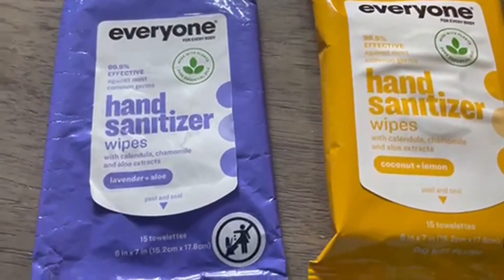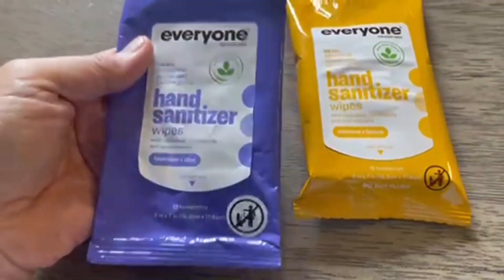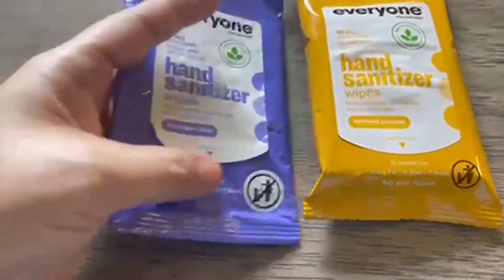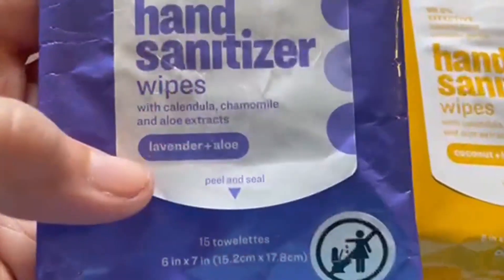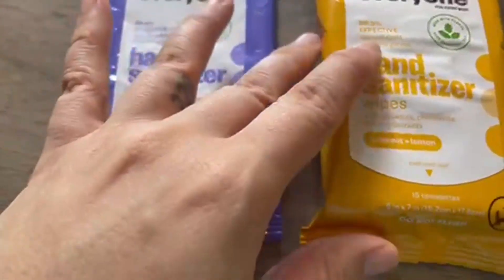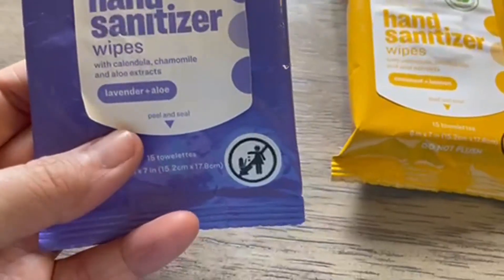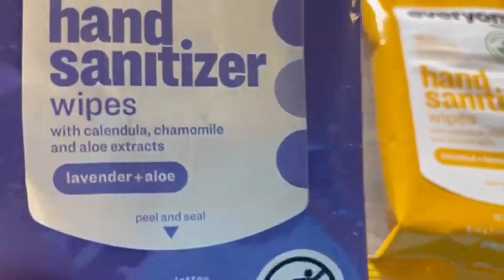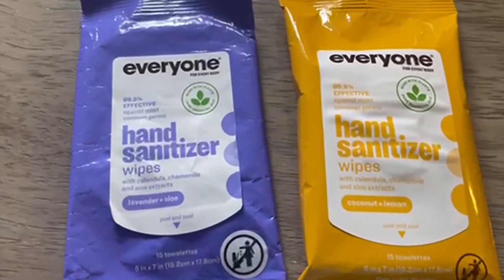Everyone Hand Sanitizer Wipes, 15 Wipes, Coconut and Lemon Review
✅ Current Price & More Info (US)